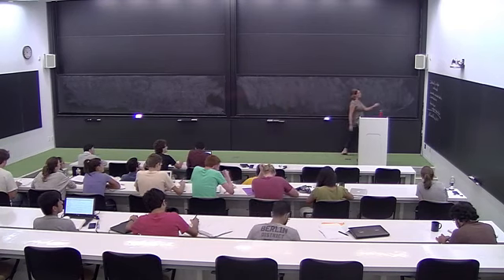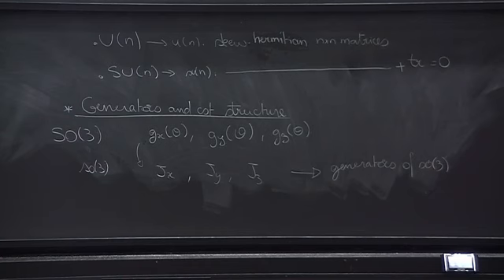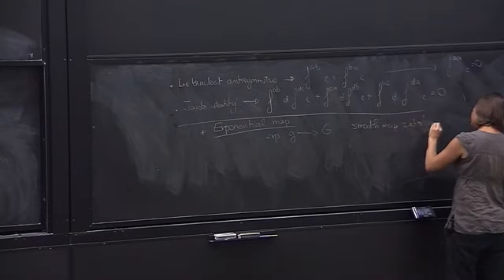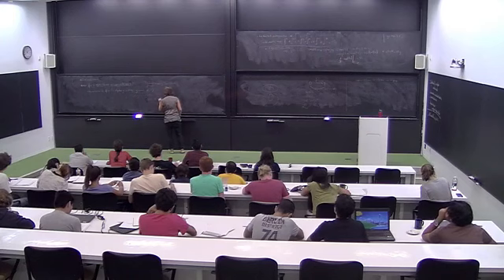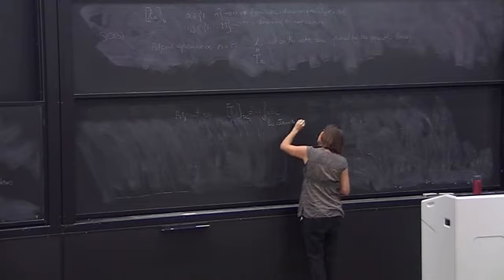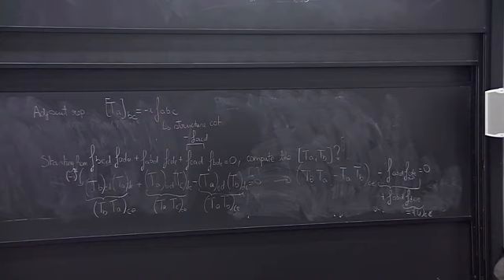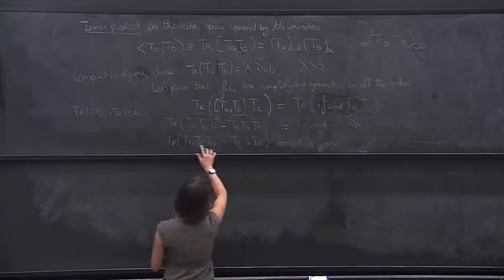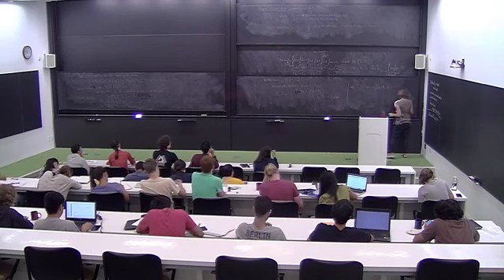PSI 2017 2018 Lie Groups and Lie Algebras Lecture 3 (Maïté Dupuis)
Abstract:
Lie algebras: generators, structure constants and representations.